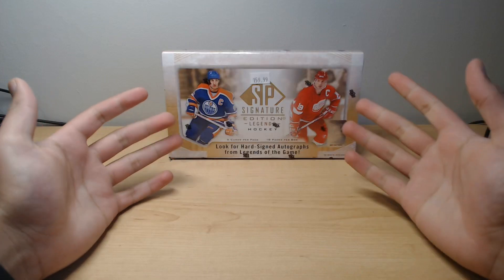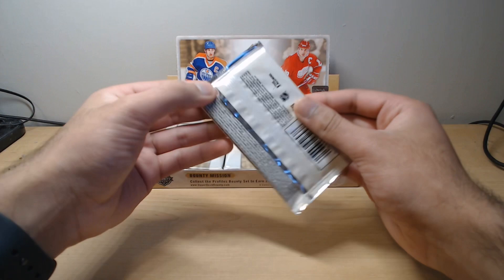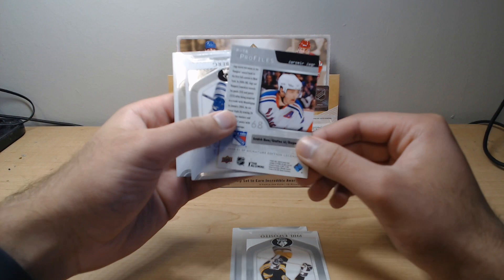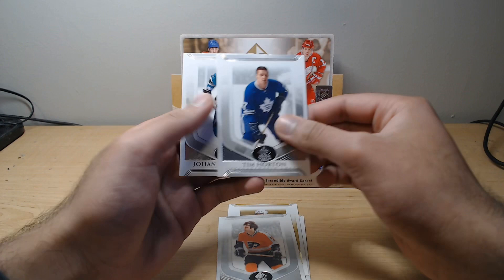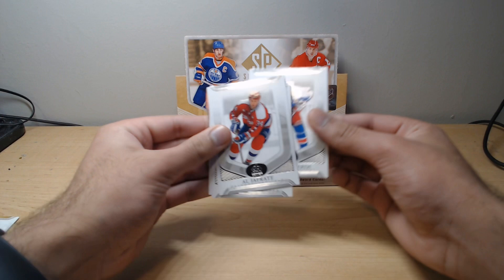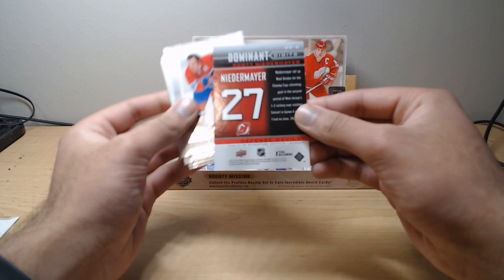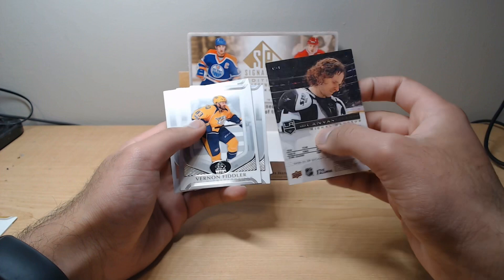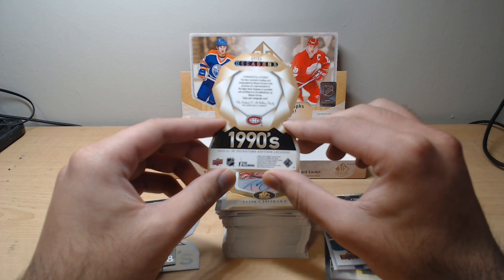3 AUTOS??? 2020-21 Upper Deck SP Signature Legends Edition Hobby Box Break!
Join me as I manage to pull 3 autos in this throwback set.

2020-21 Upper Deck SP Signature Legends Edition Hobby Box Break!

You can find all these cards and more on my eBay store

0:00 - Intro
0:23 - Box Breakdown
2:13 - Unboxing
14:30 - Box Review